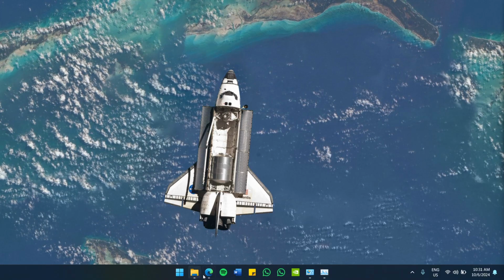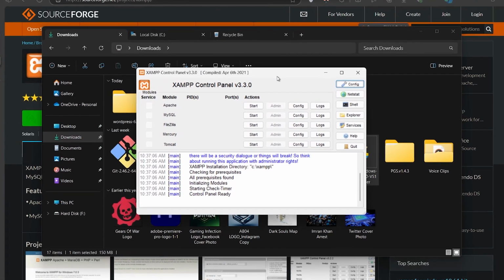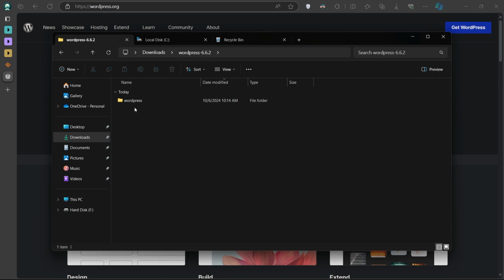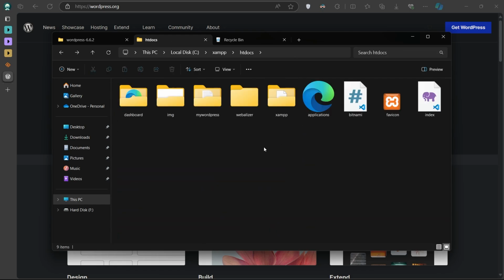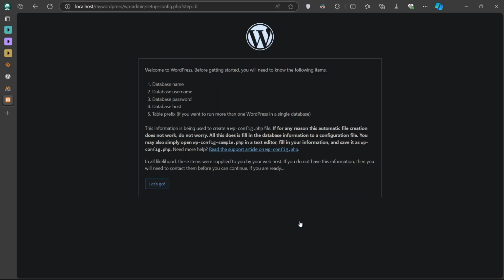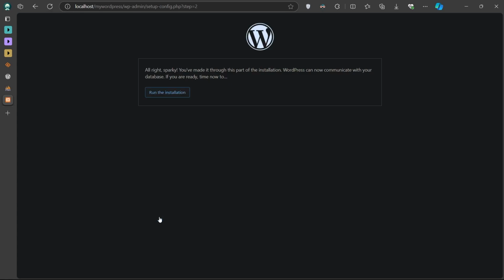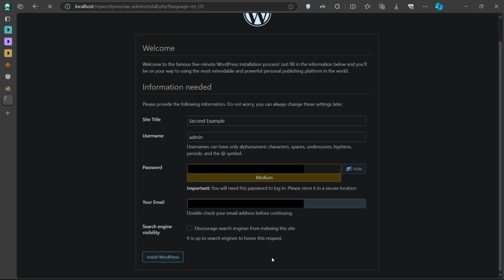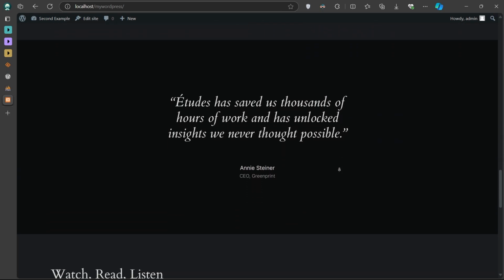How to Set Up a Local WordPress Site on Windows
A short tutorial on setting up a local WordPress site on your Windows computer.